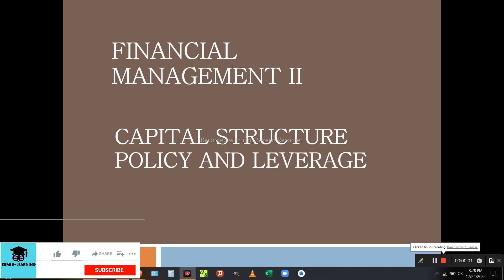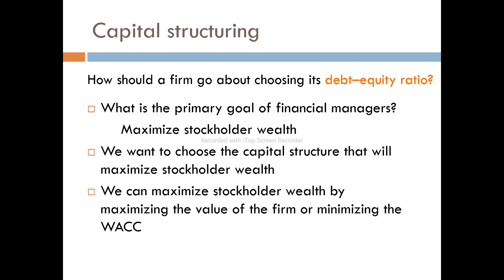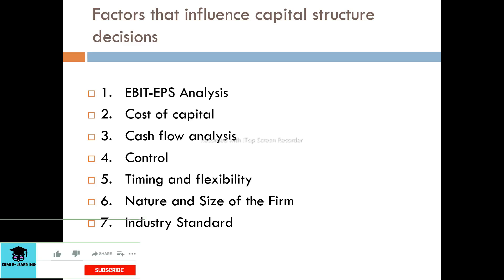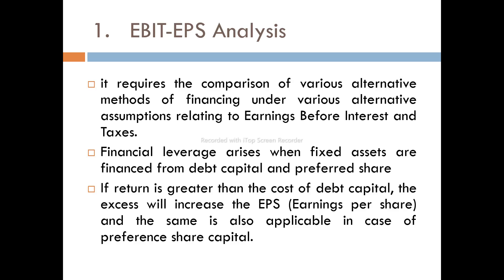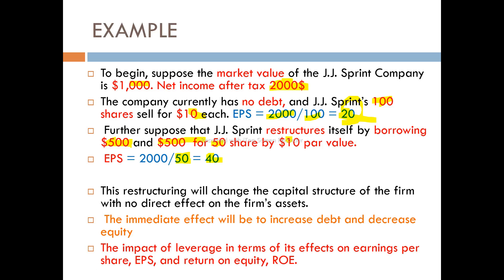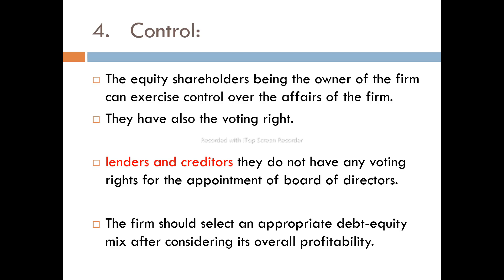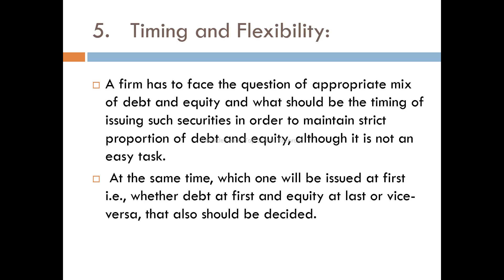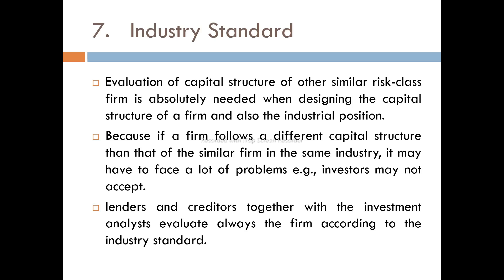Capital Structure Policy and Leverage | Financial management 2 | Chapter 1 Part 1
👉👉   Intermediate Accounting
👉👉   Cost and management accounting
👉👉    Financial Accounting
👉👉    IFRS Standards
👉👉    IAS
👉👉   Financial Management
👉👉    Accounting for merchandise  Business
👉👉    Accounting Cycle
👉👉    journal entry
👉👉    property plant and equipment
👉👉    Depreciation expense
👉👉    risk management
👉👉     Cost volume analysis
👉👉     Master budget
👉👉    Bank Reconciliation
👉👉    Inventory
👉👉    Current liability
👉👉    Cost Accounting
👉👉    Insurance
👉👉    Payroll
👉👉    Partnership
👉👉    PPE
👉👉    Liquidation
👉👉    Auditing
👉👉    job order costing system
👉👉    Corporation
👉👉   Peachtree accounting
👉👉    Insurance
👉👉     life insurance
👉👉    health insurance
👉👉     non life insurance or property insurance
👉👉    reinsurance
👉👉     IPSAS
👉👉    Financial analysis